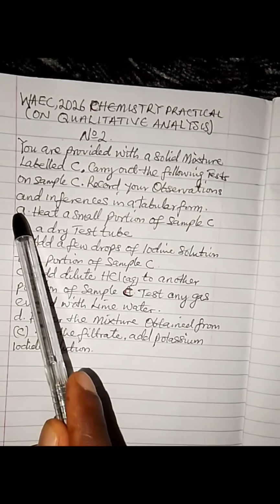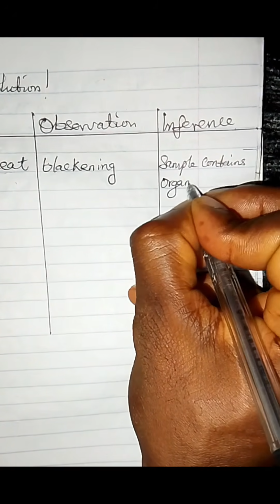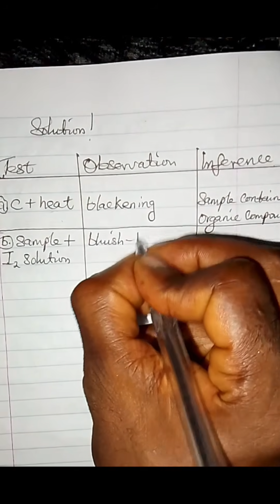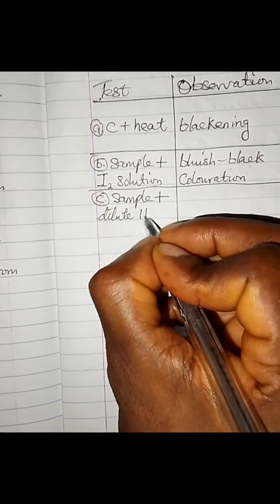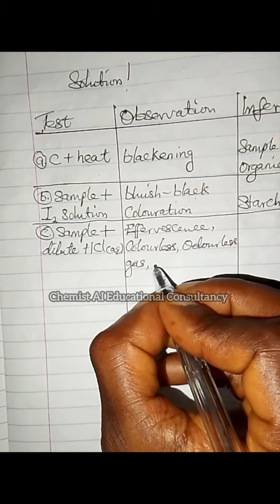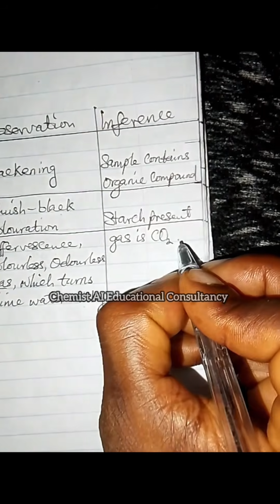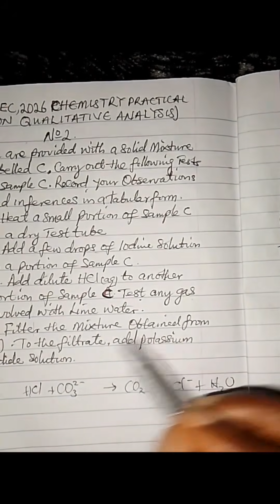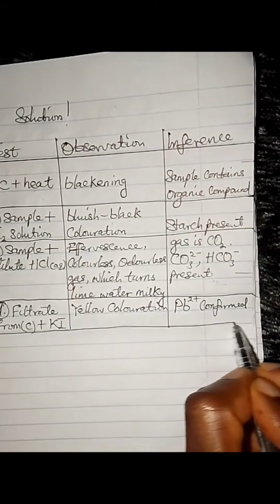WAEC 2026 PRACTICAL CHEMISTRY SPECIMEN SOLVED (Number 2)